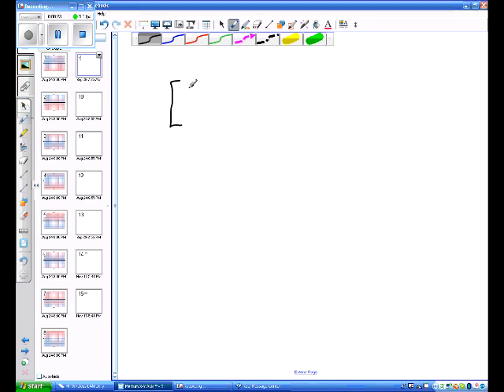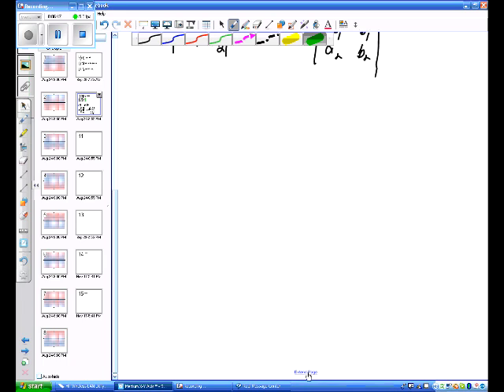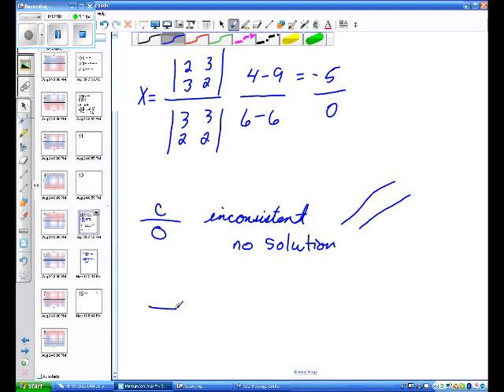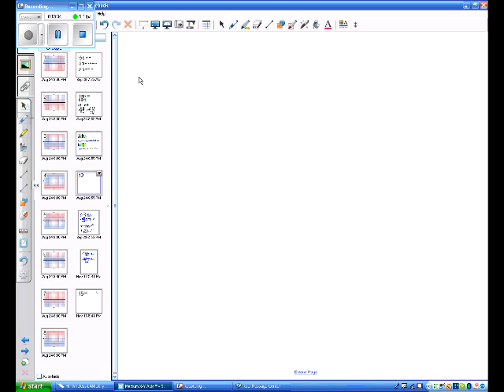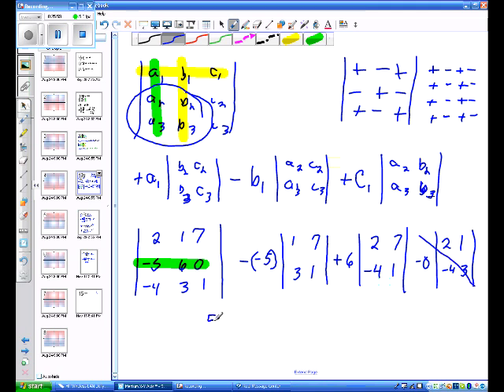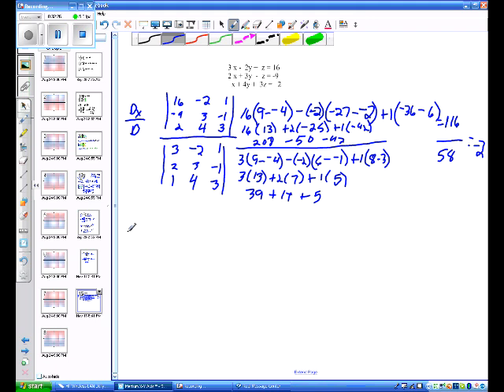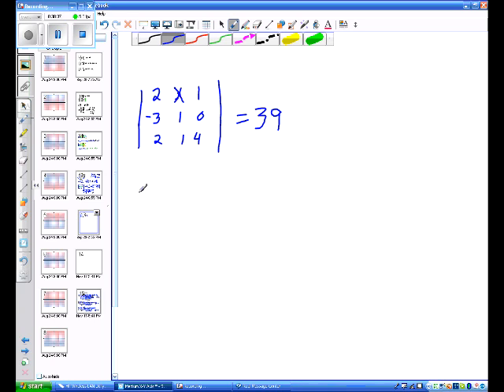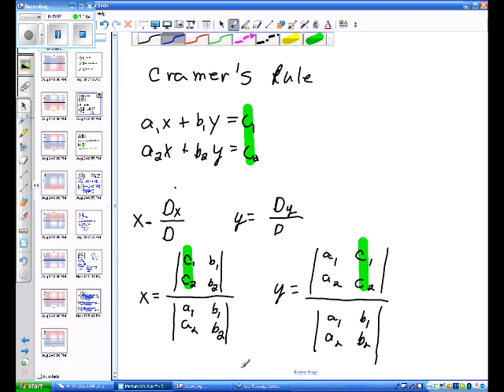College Algebra Lesson 6.5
Determinants & Cramer's Rule